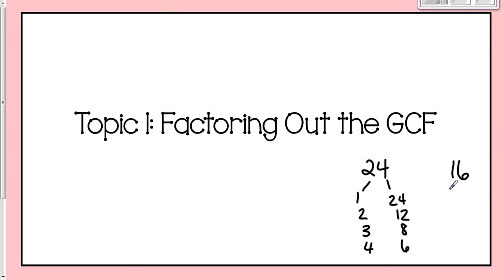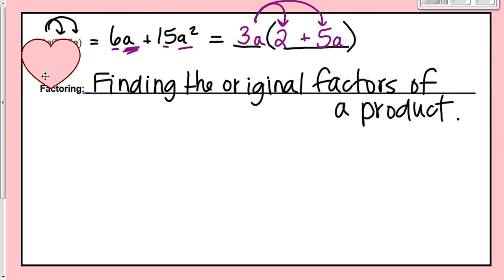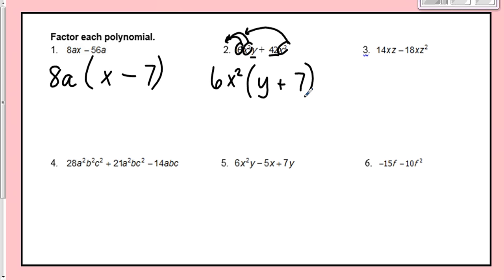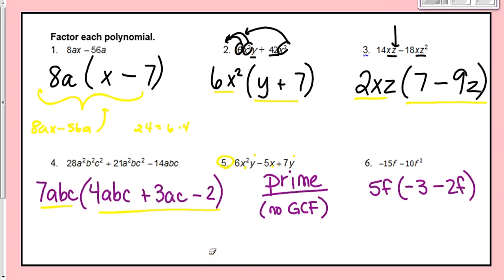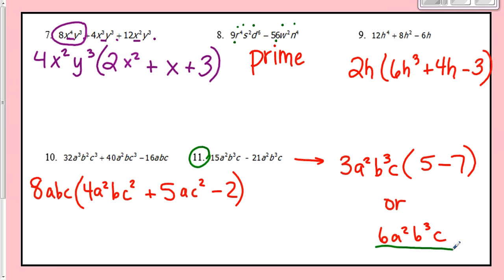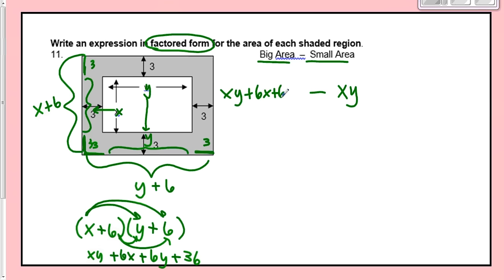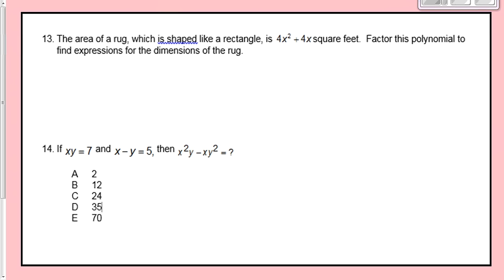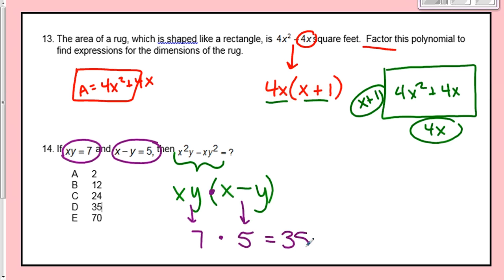Factoring Out the GCF